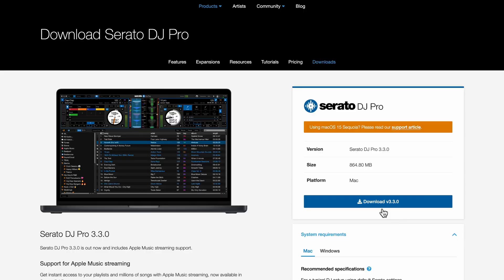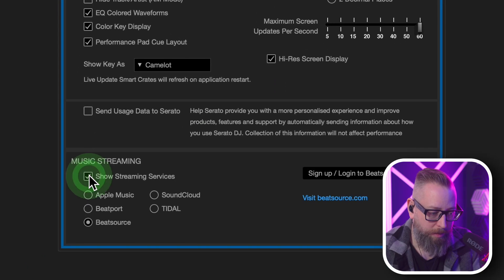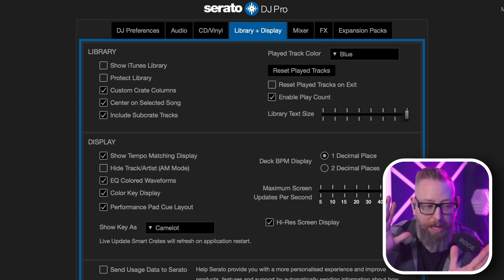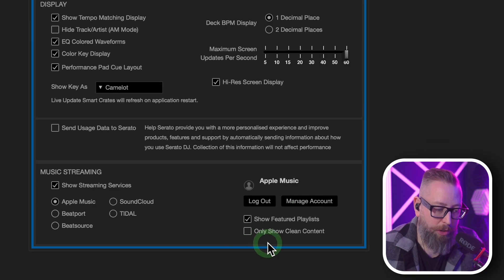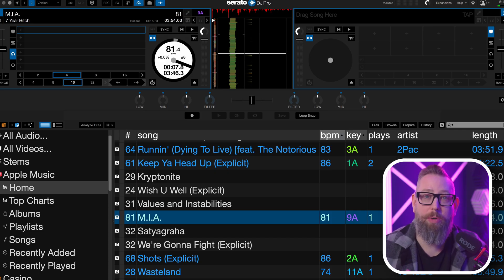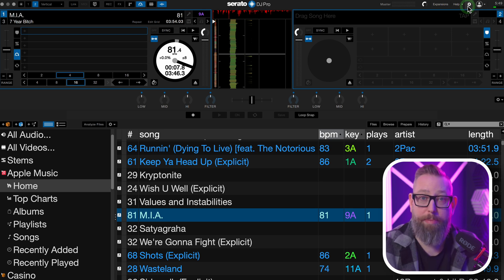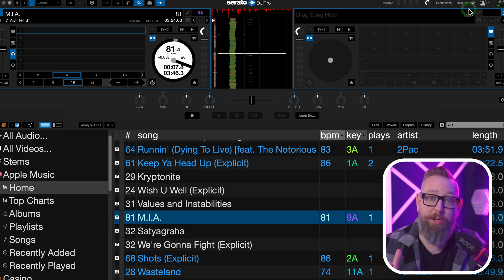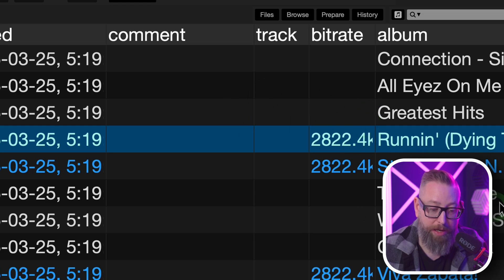Apple Music + Serato DJ 3.3 Integration: Quick Setup Tutorial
🎧 How to Use Apple Music in Serato DJ (Easy Setup Guide) 🎧

Want to DJ with Apple Music tracks directly in Serato? In this quick tutorial, I’ll walk you through the simple setup process so you can start mixing with Apple Music in Serato DJ Pro.

🔹 Steps Covered:
✅ Connecting Apple Music to Serato
✅ Browsing & loading tracks
✅ Key limitations

Whether you're a mobile DJ, open-format DJ, or just want more track options, this integration gives you access to millions of songs without buying every track individually.

📌 Important Notes:

Requires an active Apple Music subscription

Internet connection needed (no full offline mode)

Works on Serato DJ Pro (check your version)